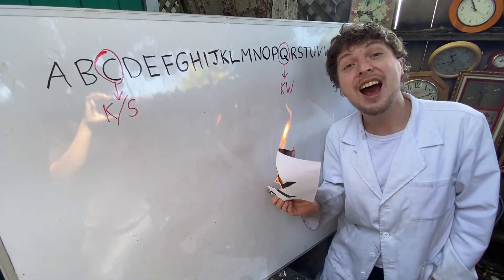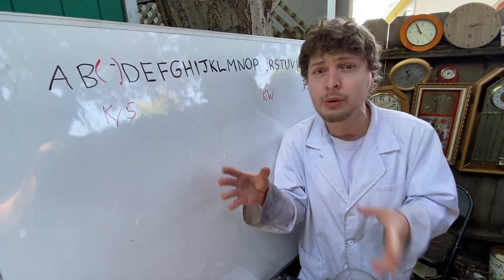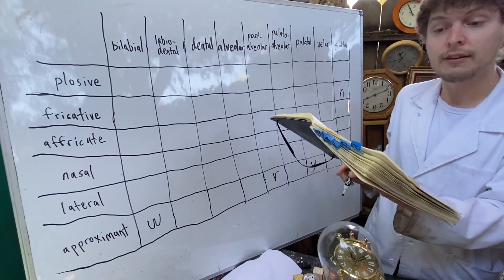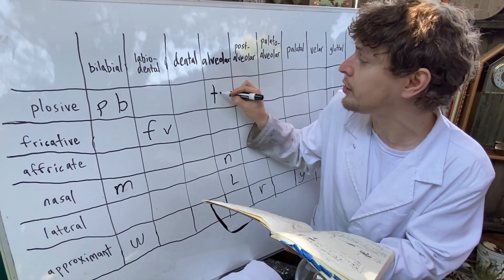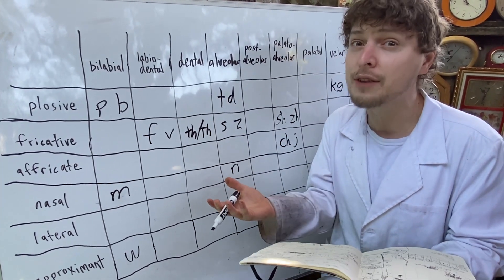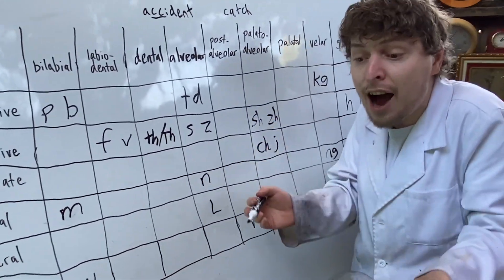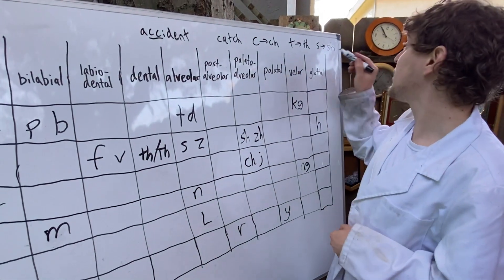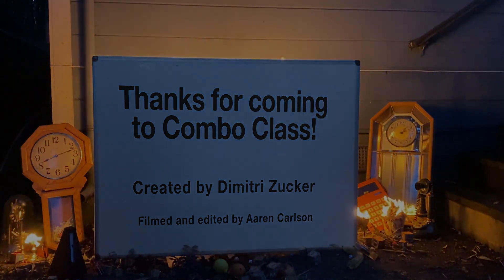English Consonants Need To Be Fixed!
After roasting the English language last class, it's time to look into how consonant combinations like "sh" and "th" are clumped in a broken way, and see how this could be fixed in the future!

A note/clarification about the title card at 4:24: those phonetic symbols for Ch and J shown are just the phonetic symbols for one of the sounds those letters can make in languages. The full English "Ch" and "J" sounds we are familiar with are often just written as a combo of the phonetic symbols for "T+Sh" (Ch) and "D+Zh" (J), though it can appear differently in different sources. Like that title card mentions, if you classify those sounds as non-unique combinations of t+sh and d+zh, you could have even less symbols in your alphabet. However, since the "ch" and "j" sounds they have developed into their own specific sound in English (with subtle differences from the separated pronunciations of t+sh or d+zh) we're letting "Ch" and "J" be considered their own sounds in this episode.

Combo Class, taught by Domotro, is an unconventional learning experience where anybody (whether they're a fan of normal school or not) can become excited to learn rare things about math, science, language, and more. Also check out the shorter videos on the Combo Class Shorts channel (and TikTok page). Thanks for coming to Combo Class!